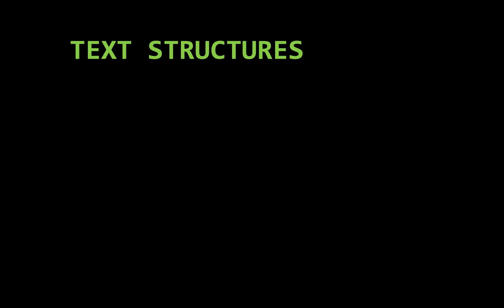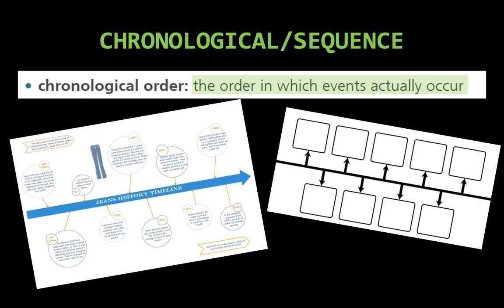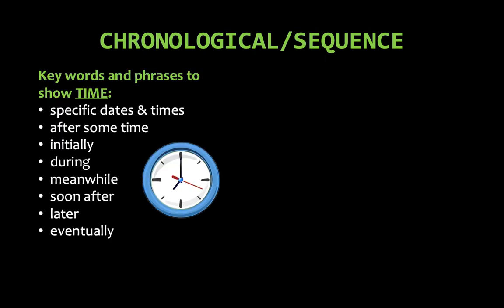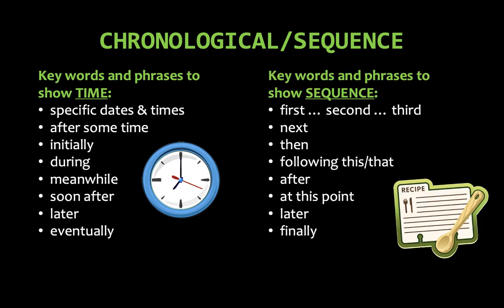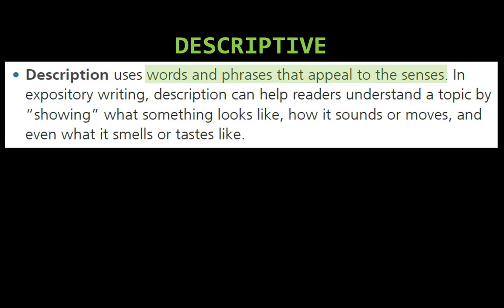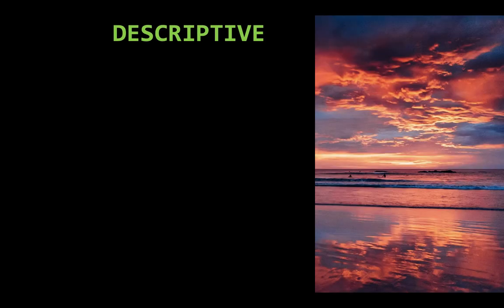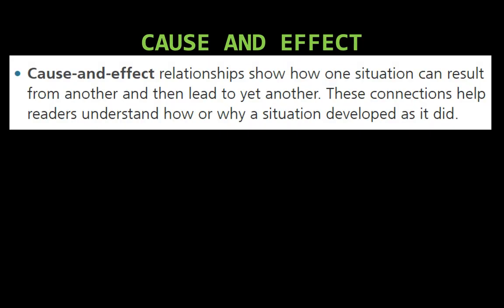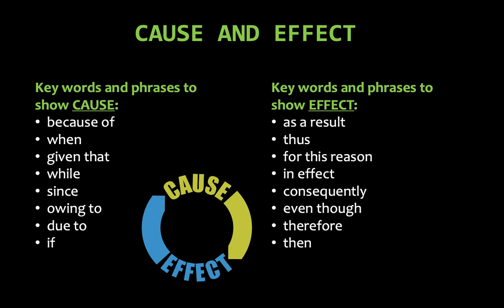TEXT STRUCTURES 2022